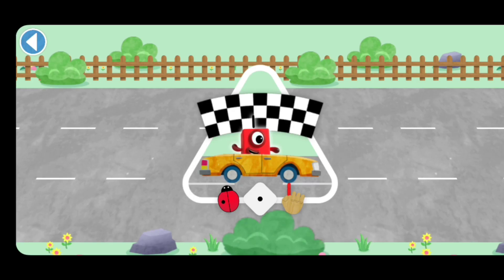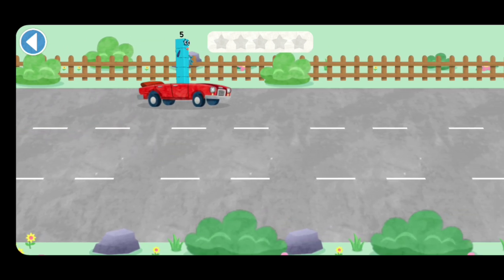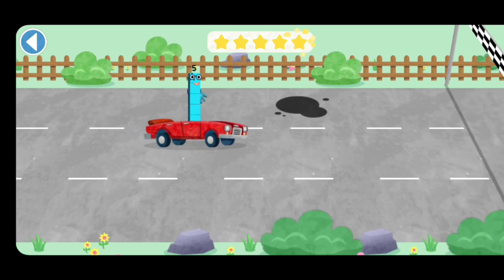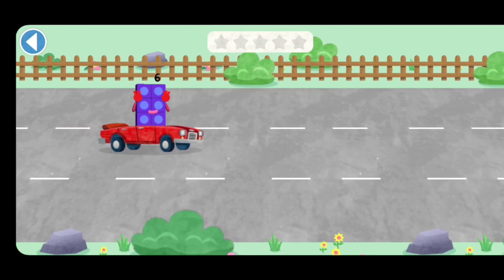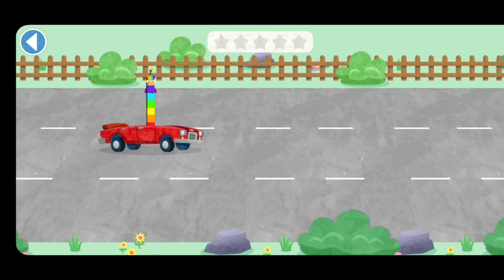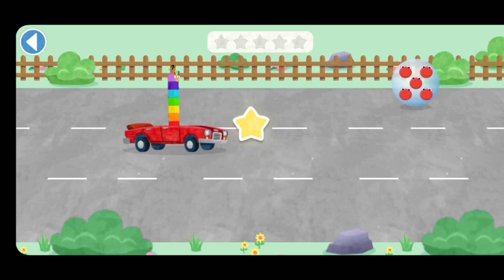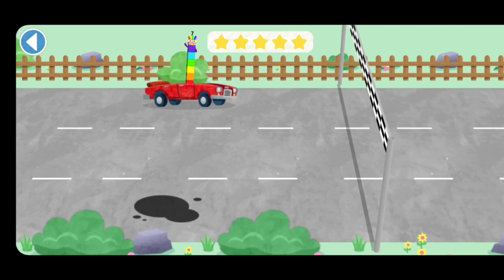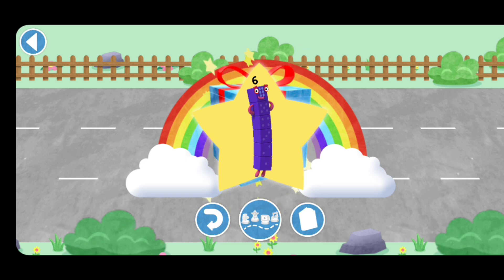Racing Car with Numberblocks games